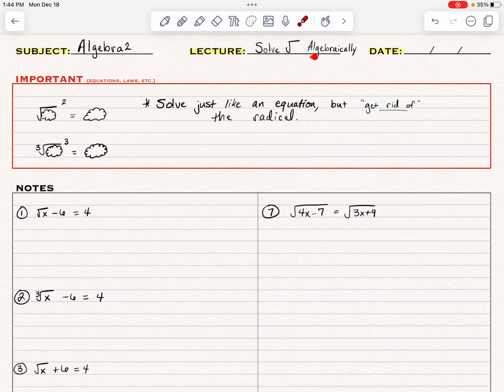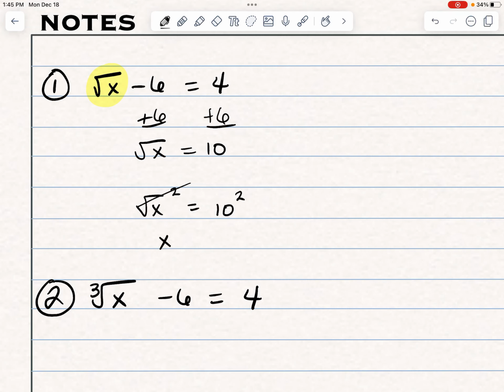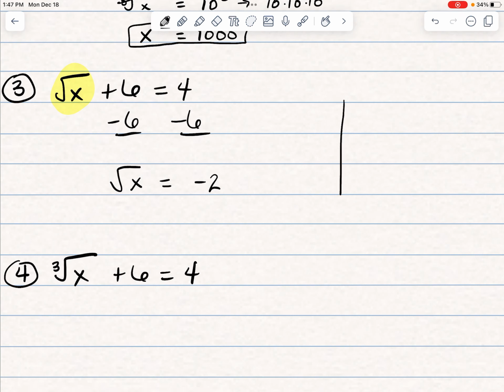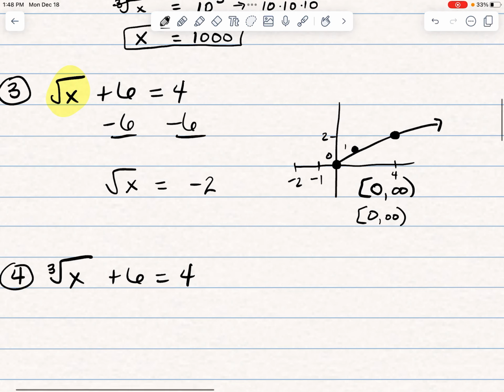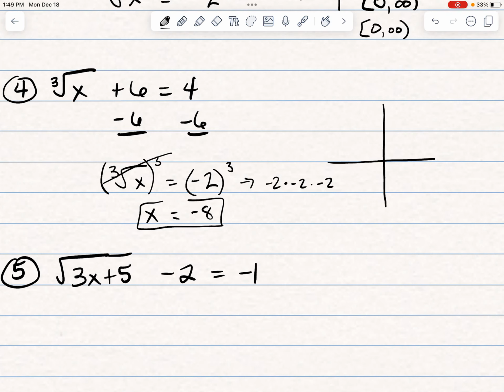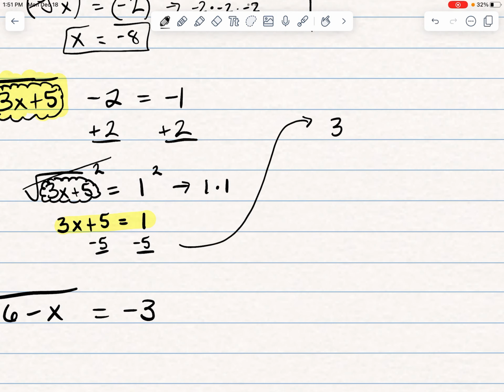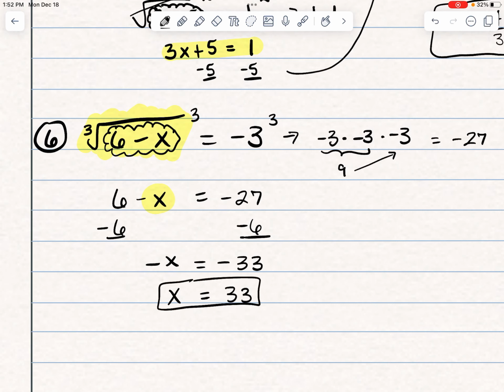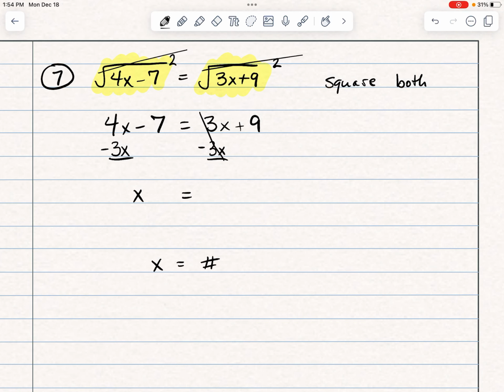Solving radicals algebraically